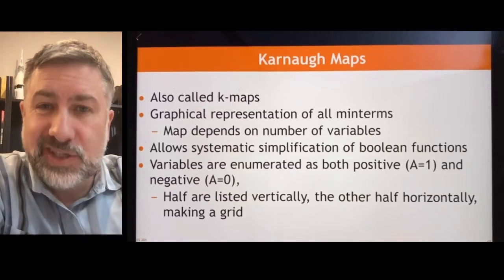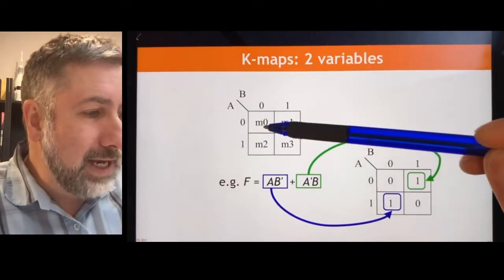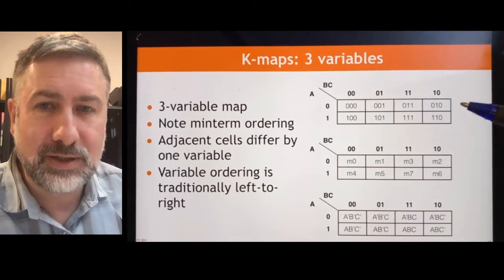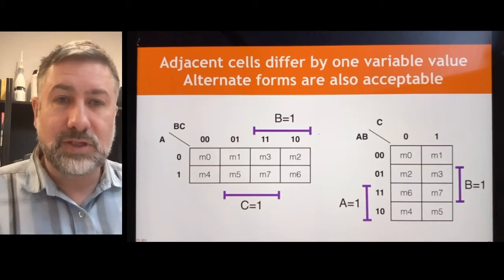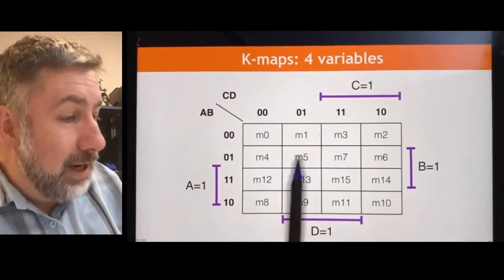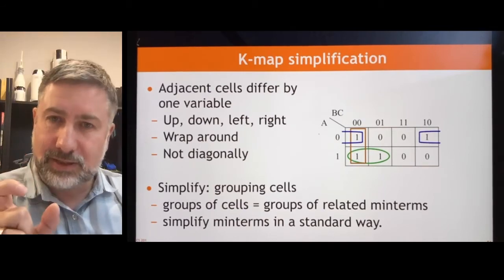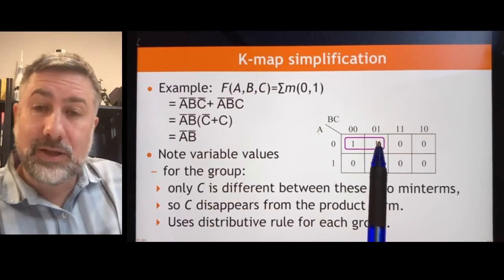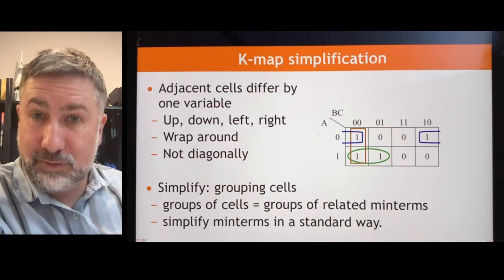K-Maps 1: Introduction